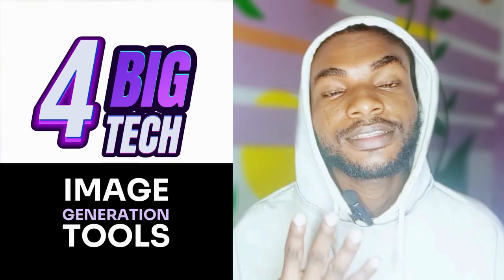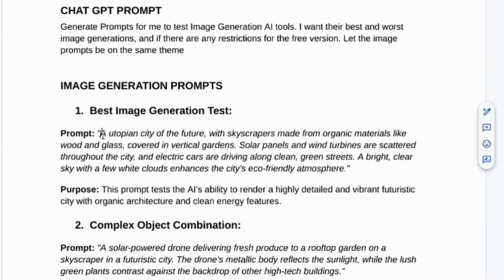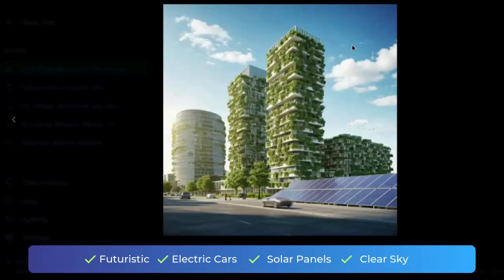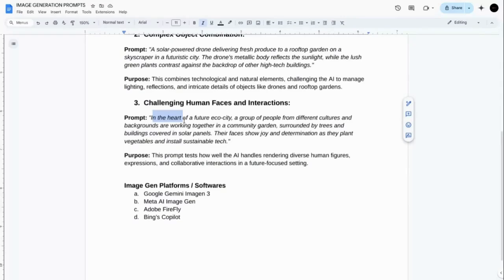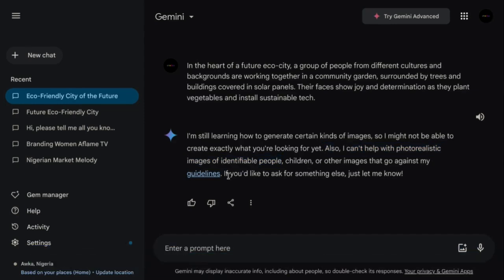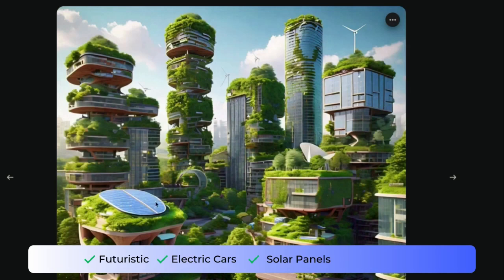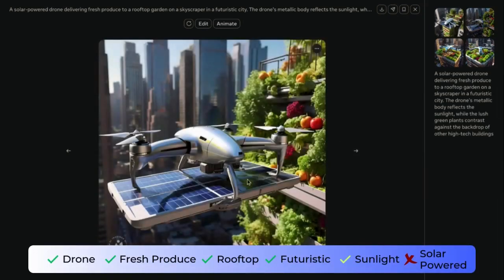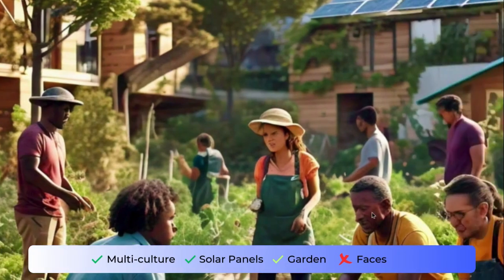Gemini vs Meta vs Firefly vs Copilot || Best Imagen tool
Here we compare this four major bosses in AI Imagen using same prompts. The prompts are well detailed, and are structured to stretch each AI tool to the limits. Stay till the End, and you'll see the Demon in AI 😂

meta.ai
gemini.google.app